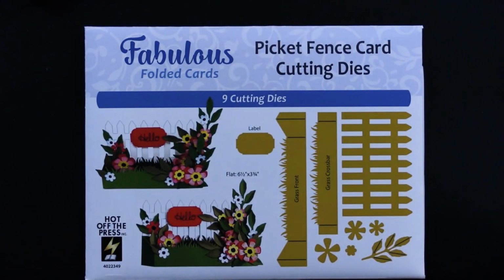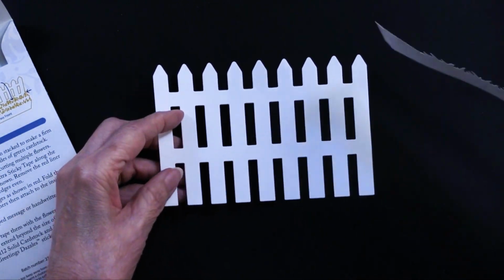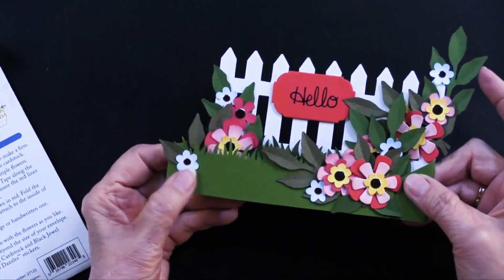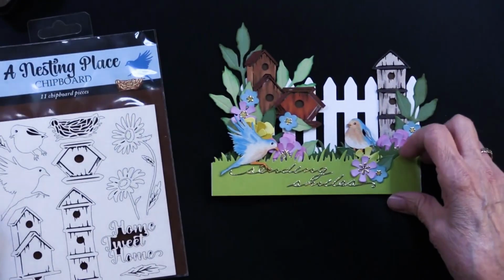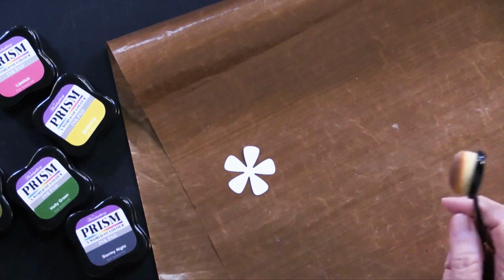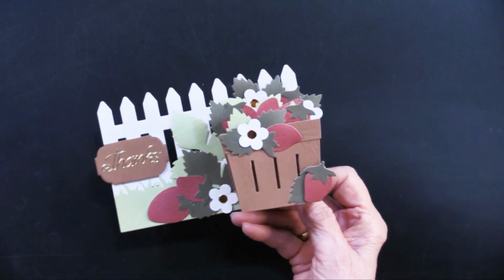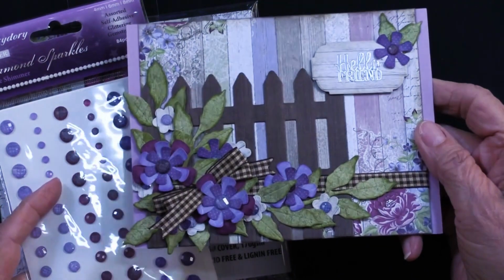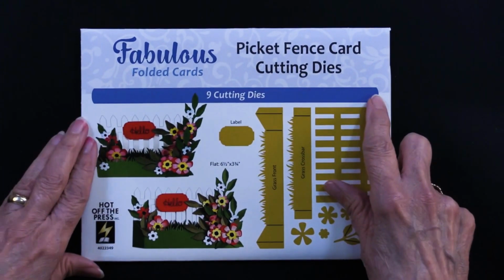Fabulous Folded #26: Picket Fence Card Cutting Dies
｡･:*:･ﾟ★,｡･:*:･ﾟ☆｡･:*:･ﾟ★,｡･:*:･ﾟ✧ :*ﾟ:*:✼✿

｡･:*:･ﾟ★,｡･:*:･ﾟ☆｡･:*:･ﾟ★,｡･:*:･ﾟ✧ :*ﾟ:*:✼✿

｡･:*:･ﾟ★,｡･:*:･ﾟ☆｡･:*:･ﾟ★,｡･:*:･ﾟ✧ :*ﾟ:*:✼✿

｡･:*:･ﾟ★,｡･:*:･ﾟ☆｡･:*:･ﾟ★,｡･:*:･ﾟ✧ :*ﾟ:*:✼✿